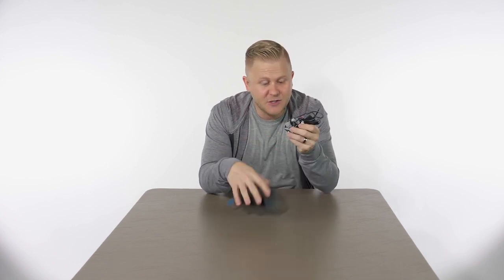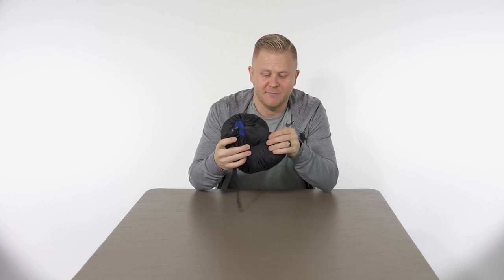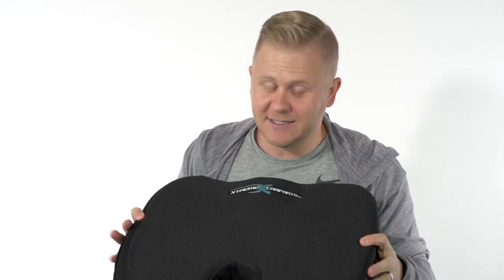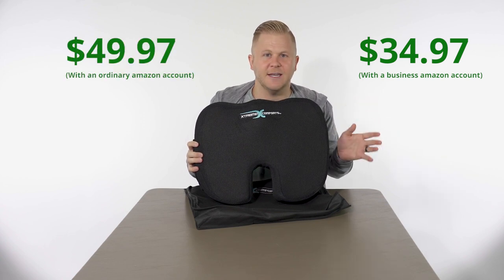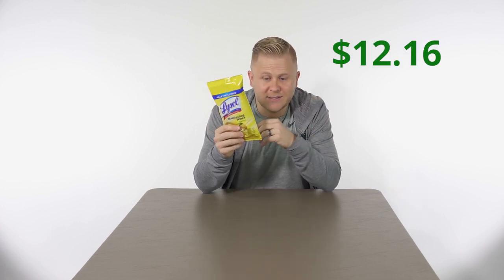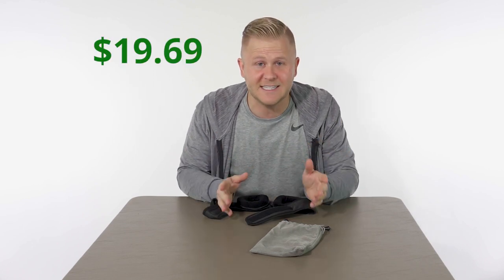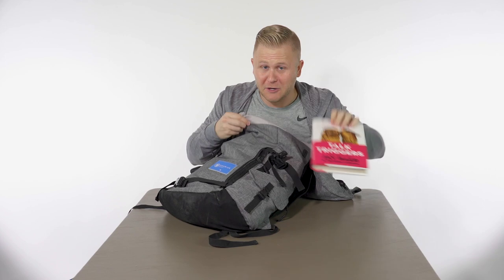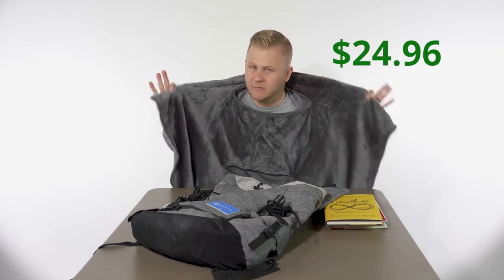10 things you should take on an airplane- Featuring CLINT PULVER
Known as “The Millennial Speaker”, Clint Pulver helps organizations that want to retain, engage and inspire their younger workforce. As the President and founder of The Center for Employee Retention, Clint has transformed how corporations like Keller Williams, AT&T and Hewlett Packard create lasting loyalty through his work and research as “The Undercover Millennial”.

He has appeared on America’s Got Talent and in several different Feature Films with actors like Jack Black (School of Rock) and John Heder (Napoleon Dynamite). Clint was named one of Business Q Magazine’s “Top 40 Under 40” for his work in helping corporations elevate their “WHY” of mentorship in the workplace and how connected and engaged employees yield loyal and long-term retention within organizations.

For over a decade, Clint has helped leadership teams diminish turnover, increase engagement and create an organization their people never want to leave. With a blend of humor, unforgettable stories, and actionable takeaways that stick, Clint convinces audiences on the power of “The Mentorship Effect,” and why some leaders create lasting loyalty and others don’t.